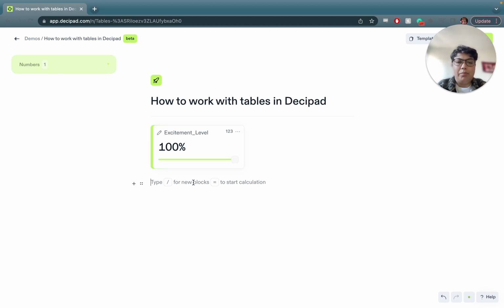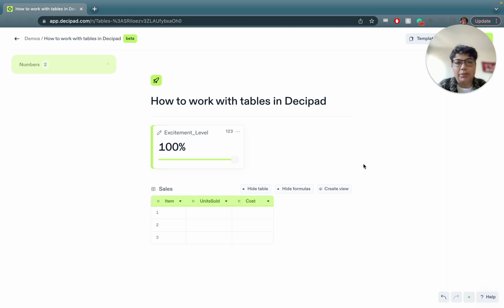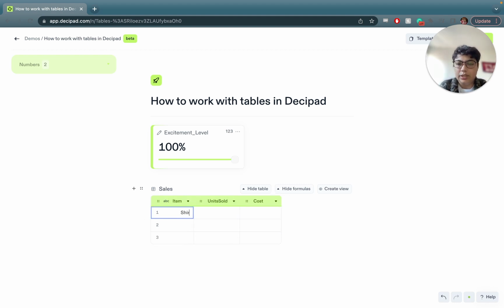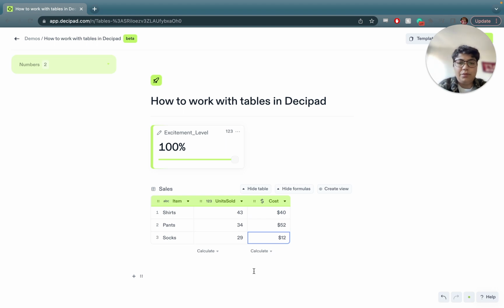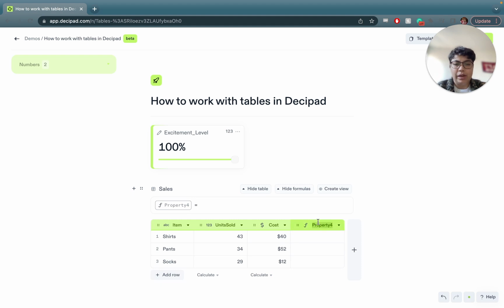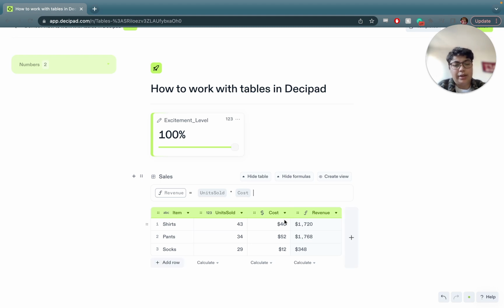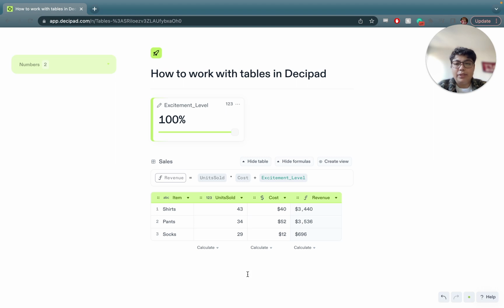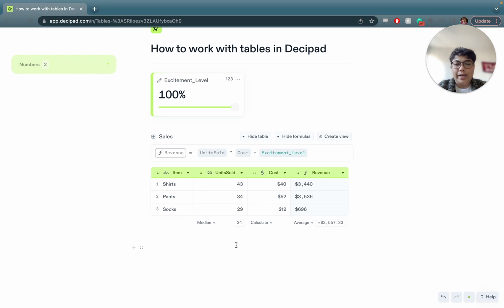How to work with tables in Decipad